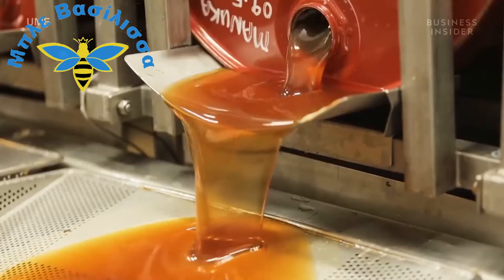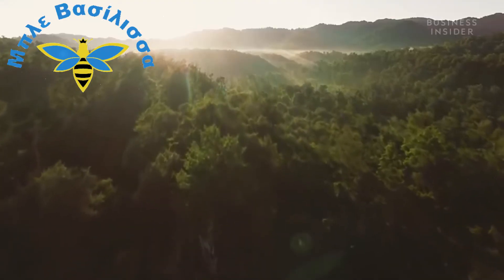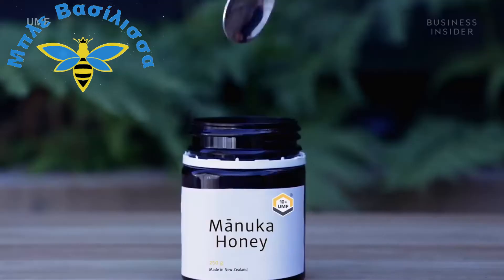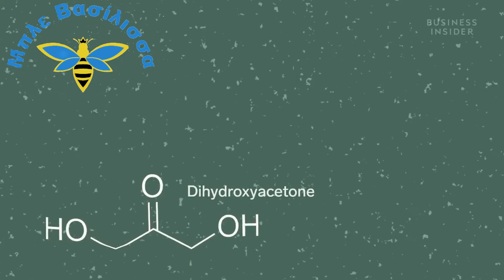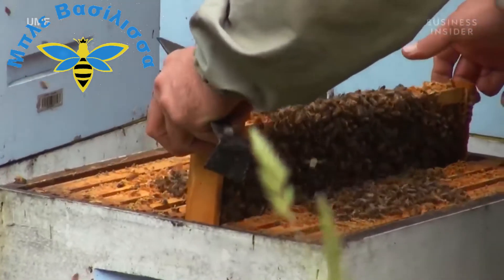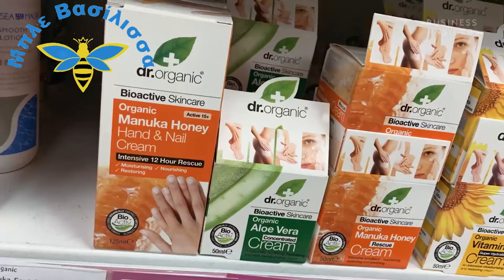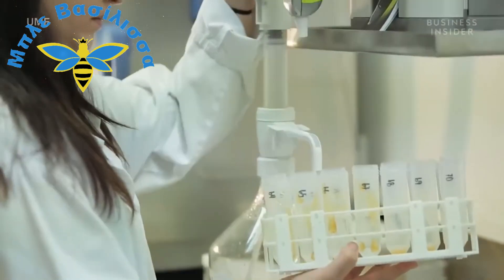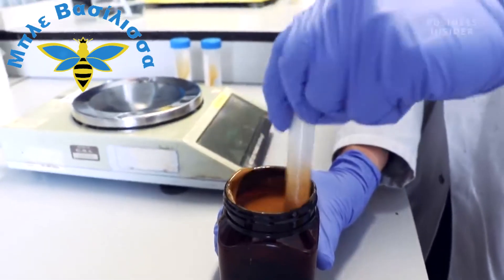Γιατί το μέλι Μανούκα είναι τόσο ακριβό. Πως να πάρετε και εσείς μέλι Μανούκα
Γιατί το μέλι Μανούκα είναι τόσο ακριβό.
Πως να πάρετε και εσείς μέλι Μανούκα

documentary
bees
beekeeping
beekeeping equirment
ντοκιμαντερ
ζευγαρωμα βασίλισσας
κοινωνία της μέλισσας
ευαγγελόπουλους
μελισσοκομικός εξοπλισμός
ο κόσμος της μέλισσας
εξαγωγή
τρύγος
κερήθρες
βάζο
Τρύγος Μελιού
Μέλι Βελανιδιάς
Συμβαίνει Τώρα
Πλαίσια με μέλι
Δοκιμάζουμε μέλι
Μελισσοκομία
ΜΥΣΤΙΚΑ
ΜΕΛΙΣΣΙΑ
ΕΞΙΣΩΣΗ
ΠΗΛΙΟ
ΚΑΣΤΑΝΟ
ΚΑΣΤΑΝΙΑ
φτιαξτε
αυταρκεια
Ανακάλυψε τη δύναμη της Πρόπολης
Φυσικά βάμματα βοτάνων
Βάμμα Πρόπολης
bama
bama propolis
melisokomia
belises
proionta kipselis
προϊόντα κυψέλης
προϊόντα μέλισσας
what is bee propolis
health benefits of bee propolis
what is bee propolis good for
is bee propolis good for acne
propolis cure herpes
propolis cure genital herpes
baman piderman
bama vs clemson
βαμα προπολης
βαμμα προπολης
propolis bar
propoli
μελισσοκομια
Φυσικά βάμματα βοτάνων
Βάμμα Πρόπολης
melisokomia
belises
proionta kipselis
προϊόντα κυψέλης
προϊόντα μέλισσας
propolis cure herpes
βαμα προπολης
βαμμα προπολης
propolis bar
bee propolis benefits
bee products
bee pollen benefits
bee pollen weight loss
propolis health
propolis tincture
propolis benefits
propolis skin care
superfoods to eat daily
propolis uses
bee glue
bee propolis
bee pollen for allergies
what is propolis
natural cures
propolis extract
propolis trap
propolis spray
how to use bee propolis
natural remedies
bee propolis benefits
bee pollen benefits
propolis health
propolis tincture
propolis benefits
propolis skin care
propolis uses
bee glue
bee propolis
what is propolis
natural cures
propolis extract
propolis trap
propolis spray
honey bees
royal jelly
propolis honey
green propolis
Largest Bee
world's largest bee
giant bee
biggest bee
wallace's bee
wallace's giant bee
wallace's giant bee (megachile pluto)
wallace bee
the dodo bee
the dodo wallace's bee
animal video
animals
the dodo
Animal Rescue
dodo
cute animals
pets
wildlife
pet videos
wildlife videos
animals the dodo
the dodo animals
rescuing animals
Largest Bee
world's largest bee
giant bee
bee
biggest bee
wallace's bee
wallace's giant bee
wallace bee
the dodo bee
Smithsonian
channel
documentary
stream tv
free tv
facts
episodes
tv online
watch
free videos
orchid
panama
pollinate
tree tomatoes
vanilla
scent
winter green
eucalyptus
perfume
mating
odors
female
bait
Brazil
species
ulema
bombi
formus
hind legs
pollen
Smithsonian
channel
documentary
stream tv
free tv
facts
episodes
tv online
watch
free videos
orchid
panama
pollinate
tree tomatoes
vanilla
scent
winter green
eucalyptus
perfume
mating
odors
female
bait
Brazil
species
ulema
bombi
formus
hind legs
pollen
rare
blue
bee
scientist
extinct
rediscovered
florida
sand
dunes
hyper
local
creature
evolved
ridgeds
discover
μέλισσα
σπάνια μέλισσα
μελισσοκομία
bumblebee
μελισσοκομία 2021
ελεγχος γεννας βασιλισσας
ελεγχος επαρκειας τροφων
πρωτοι χειρισμοι ετους
ΜΕΛΙΣΣΟΚΟΜΟΣ
ΜΕΛΙΣΣΟΚΟΜΙΑ
ΜΕΛΙΣΣΟΚΟΜΕΙΟ
ΕΛΛΑΔΑ
ΣΜΗΝΟΥΡΓΙΑ
ΒΑΣΙΛΙΣΣΕΣ
ΓΟΝΙΜΟΠΟΙΗΣΗ
ΒΑΣΙΛΟΚΕΛΙΑ
ΑΦΕΣΜΟΣ
ΑΠΡΙΛΙΟΣ
ΠΑΣΧΑ
ΚΥΨΕΛΗ
ΦΟΡΤΗΓΟ
ΜΕΤΑΦΟΡΑ
How do you take bee propolis?
Top 10 Amazing Health Benefits Of Propolis
Could propolis cure cancer?
Propolis cure Herpes
Acyclovir vs propolis
propolis cure herpes sore
propolis treat gingivitis
propolis treat periodontitis
πρώτη πτήση
Βασίλισσα
γονιμοποίηση
μελισσοκομια
μελισσοκομια βασιλισσα
αγροτης
φυση
bee gees
bee swarm
bee swarm simulator
bee family
honey bee
bee movie
eh bee family
the bee family
the bee gees
spelling bee
bee swarm simulator codes
roblox bee swarm simulator
bee gees songs
queen bee
honey bee asmr
samantha bee
the bee movie
mr bee
how deep is your love bee gees
bee and puppycat
gabriela bee
chris bee
thnxcya
thnxcya bee swarm simulator
bee gees stayin alive